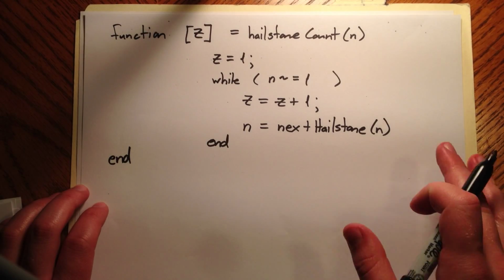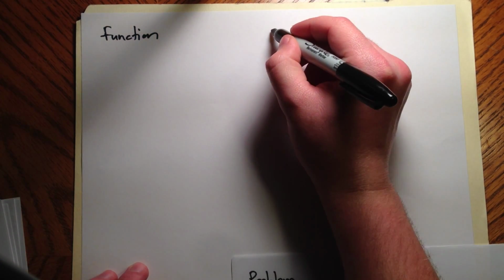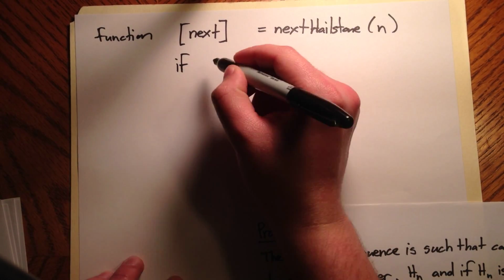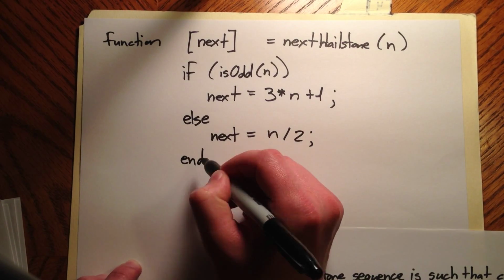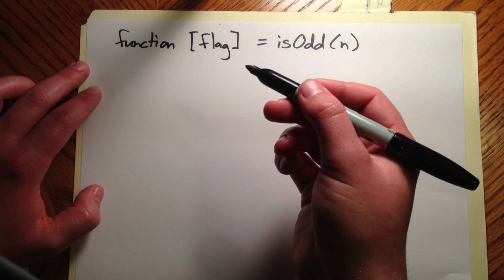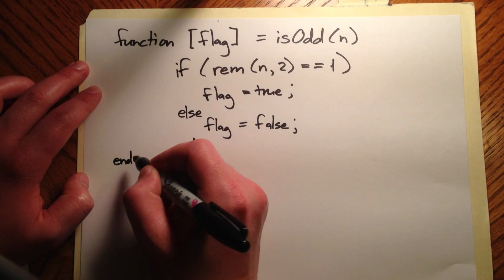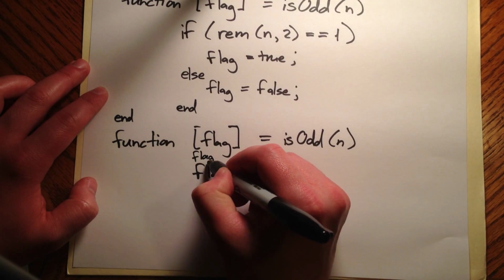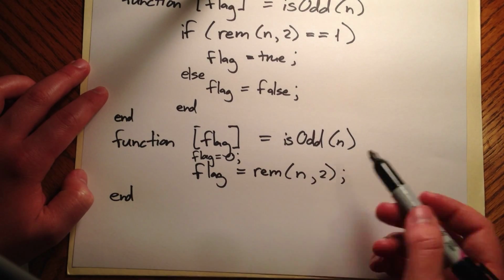Matlab hailstone sequence part 2